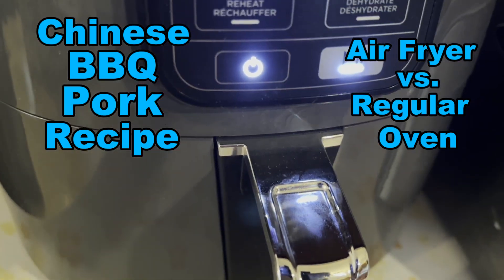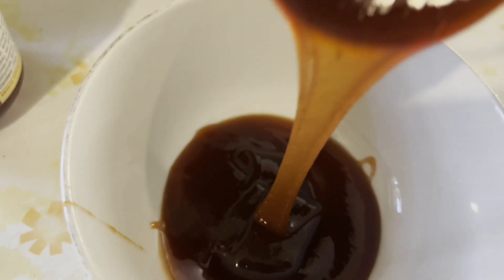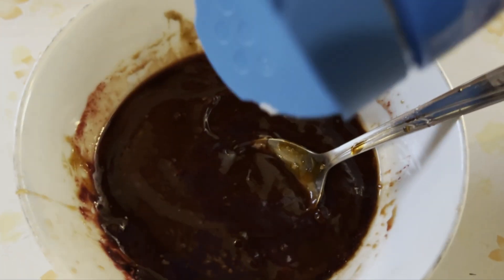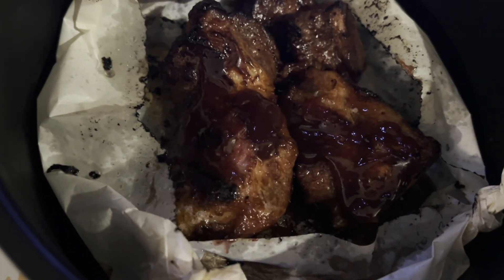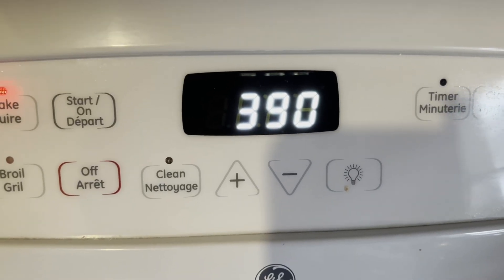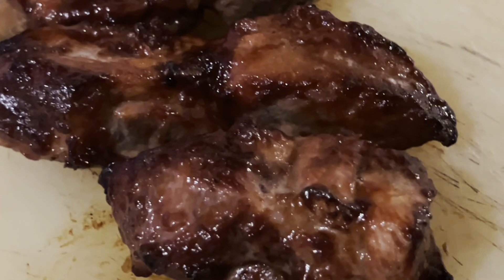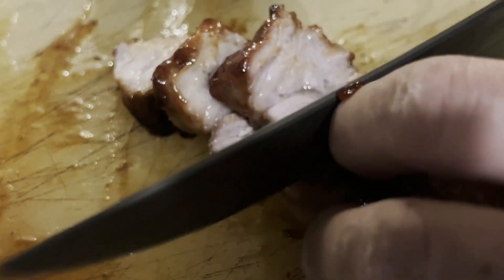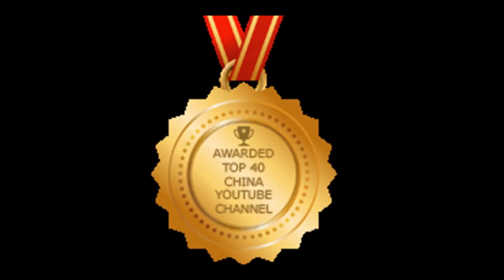How To Make The Best Chinese BBQ Pork (Better Than Chinese Take-Out) My Char Siu Recipe 中式叉烧食谱0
This is an easy recipe to make Chinese BBQ Pork.   In Chinese, it is commonly known as Char Siu  中式叉烧食谱.
This video is Chinese Cooking using an air fryer.   My Chinese Food Recipes have been adapted specifically for the air fry.  It's in the category of "Air Fryer Chinese Cooking".  I also cook this Chinede BBQ Pork in a regular oven for comparison.  There are advantages and disadvantages to both methods of cooking.

First, assemble the ingredients to marinade the pork for extra flavor.  Then I use an air fryer and a regular oven to cook the Chinese BBQ Pork to discover which is the best method.  There are advantages and disadvantages to both methods.  The main advantage to air fryer cooking is that it is faster than cooking with a regular oven.  Check out my recipe for Chinese BBQ Pork using an air fryer and using a regular oven.  Tell me what you think is the best method.

Recipe is below:

CHINESE BBQ PORK RECIPE  中式叉烧食谱  (Char Siu Recipe)

2 1/2 lbs. (1135 grams) pork shoulder or pork butt
7 to 10 tablespoons char siu sauce  (or Chinese bean sauce, Chinese BBQ sauce or hoisin sauce)
3 to 4 tablespoons light soy sauce  (regular soy sauce)
2 to 3 tablespoons Chinese oyster sauce  (optional)
1 tablespoon beet powder  (or red food color)
5 to 6 tablespoons honey
1/2 to 1 teaspoon salt  (optional)
2 to 3 tablespoons maltose  (optional)

COOKING INSTRUCTIONS:

Cut cut shoulder or pork butt into 4 to 5 pieces lengthwise and put into a large bowl.  In a small bowl, add soy sauce, Chinese oyster sauce, beet powder and salt (optional).  Pour marinade over pork pieces and mix well to cover all the pieces with the marinade. The pork should be left in the marinade for at least 2 to 3 hours or  overnight in the fridge.  If left in the fridge, bring out the pork at least 1 hour before cooking.

 Leave about 2 tablespoons of the marinade in the bowl and put in the fridge or make some more marinade for basting the pork during the cooking.

Maltose is a sugar that gives added flavor and texture to the marinade.  The char siu sauce I use has maltose as one of the ingredients.  If there is no maltose in the ingredients, you can the maltose into the marinade.  If the maltose is very sticky and dense, just add about 3 tablespoons of boiling water to the maltose and mix it up before adding to the marinade.

If you can't find any maltose, just add 5 to 6 tablespoons honey to the marinade.  Because honey burns more easily, I would cook the pork at the lower temperature of 350 degrees F and cook slightly longer.   The temperature of the pork should reach 165 degrees F to be fully cooked.

REGULAR OVEN COOKING:

To cook the bbq pork, put the pieces of pork on a rack in a roasting pan.  Put at least a cup of water in the roasting pan under the rack.  Preheat the oven to 390 degrees F.

The pork should be cooked for 40 to 45 minutes.  You can turn the pork half way through at 15 minutes, but I usually don't turn the pork over during the cooking.  At this time, put the honey into the marinade.  Use a spoon or brush to slather each piece of pork with the marinade.  Turn down the oven to 320 degrees F and finish cooking the pork.

Let the char siu pork rest for 10 minutes before cutting into bite size pieces.  Serve the char siu on a nice serving plate.  Enjoy!

AIR FRYER COOKING:

Preheat heat air fryer for a few mnutes.  Set temperature at 390 degrees F.  Cook bbq pork for total time of 20 to 25 minutes.  At the half way mark, turn over bb1 pork.  Brush more marinade on the surface of the bbq pork.  Cook for 10 minutes or more.  Brush honey in the last 10 minutes.
Let bbq pork  rest for 10 minutes.  Slice bbq pork into bite size pieces.  Display bbq pork on a nice plate.  Enjoy!